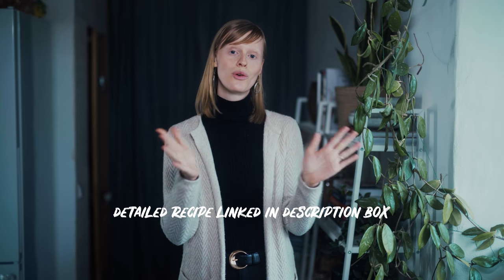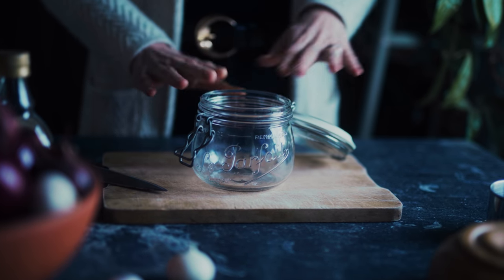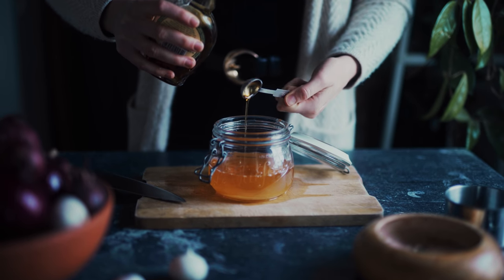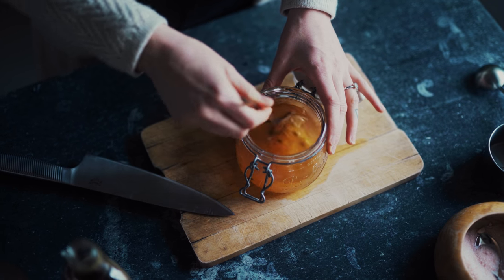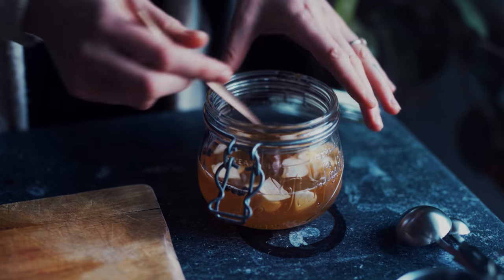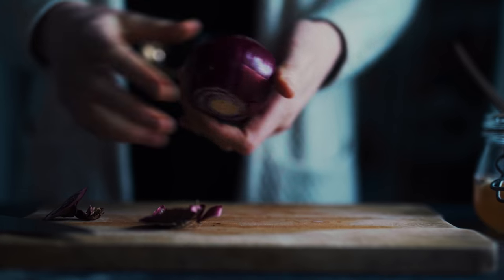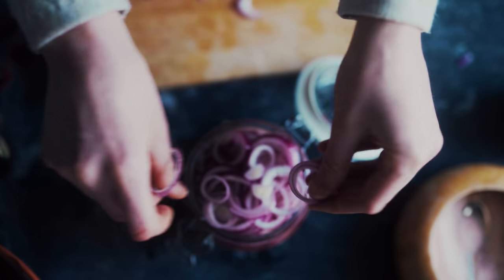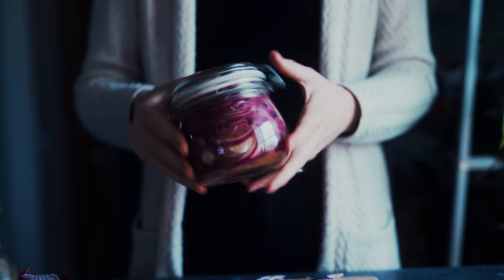QUICK PICKLED RED ONION | Good Eatings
Happy new year to you all, I hope you're all enjoying 2019 so far! Today I'm sharing a super simple recipe/tutorial on how to make quick pickled red onion. It's a flavour booster and colour pop for almost any savoury meal. I hope you'll make some and enjoy!
Malin x

VEGAN RESOURCES

fave films:
Cowspiracy

fave book:
The China Study

fave speeches:
The Best Speech You’ll Ever Hear by Gary Yourofsky